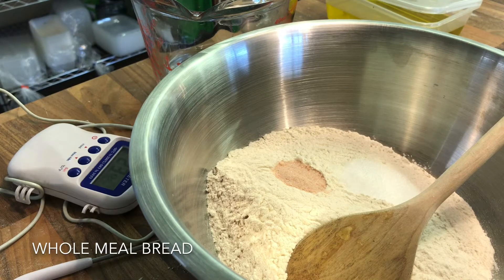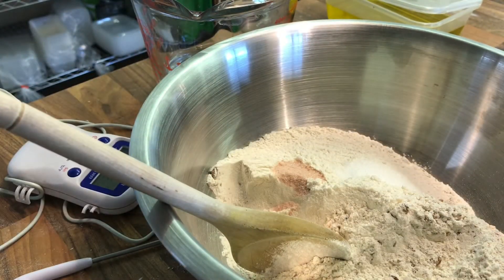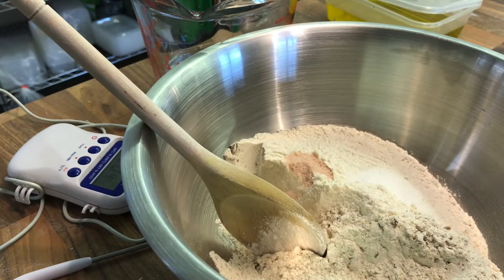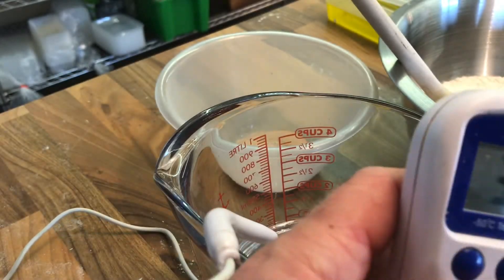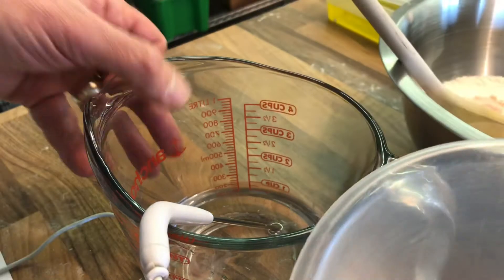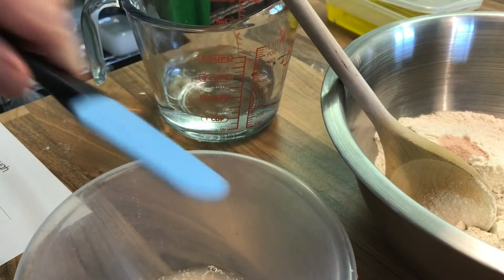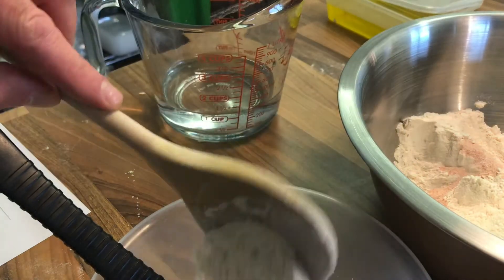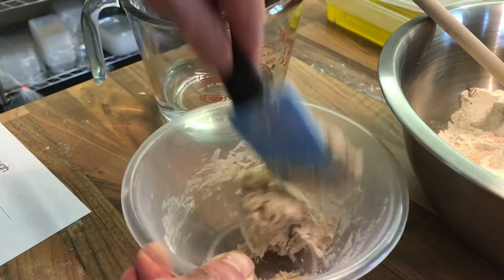7 December 2020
Wholemeal bread basic dough part1